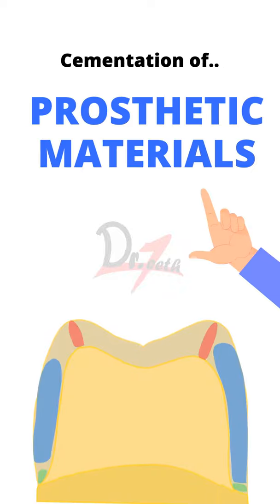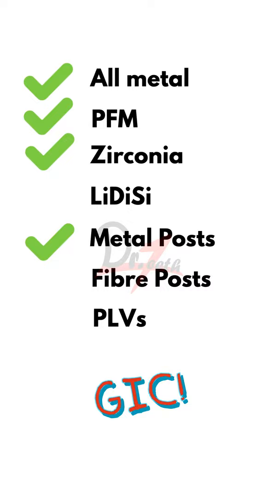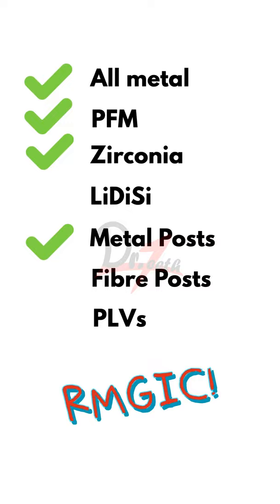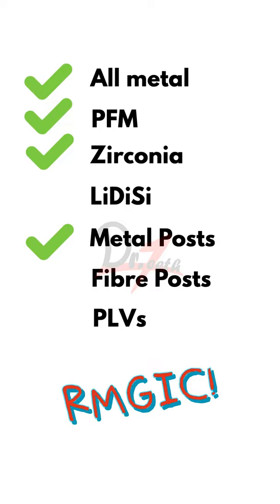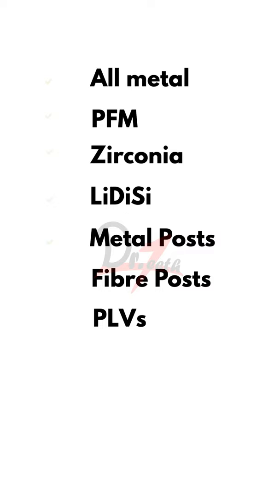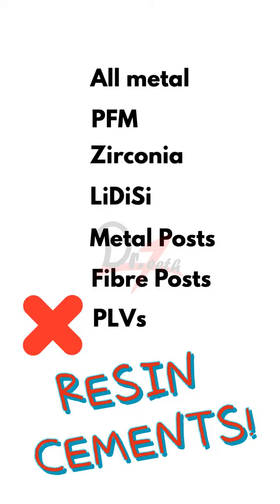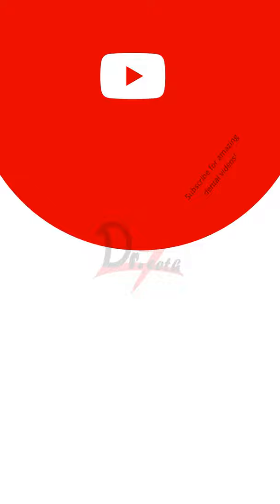Cementation of Crowns & Bridges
Do you use any cement to lute your crowns & bridges?
Oops! Find out the right one to use in this video!